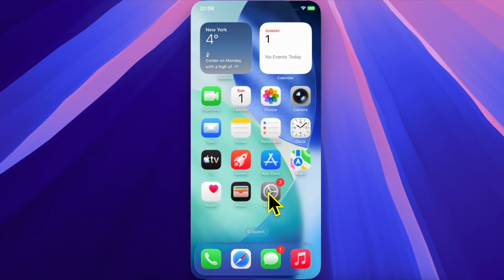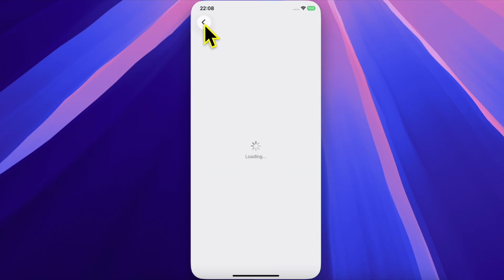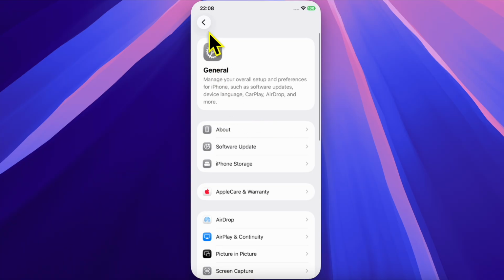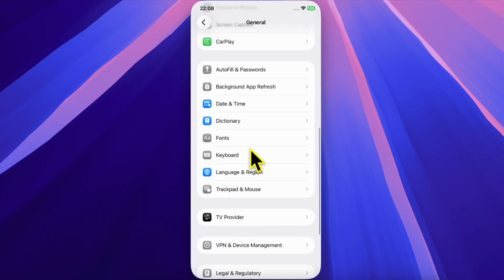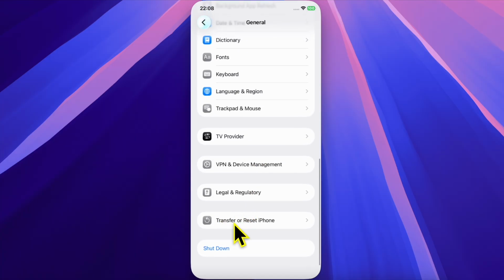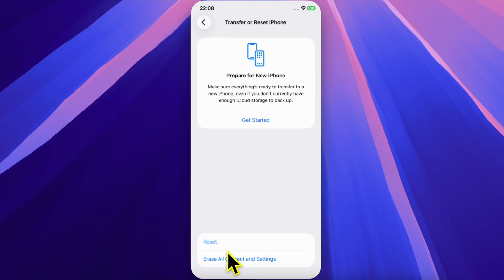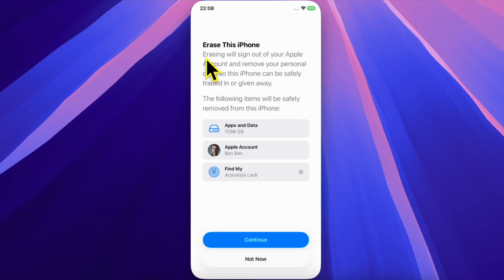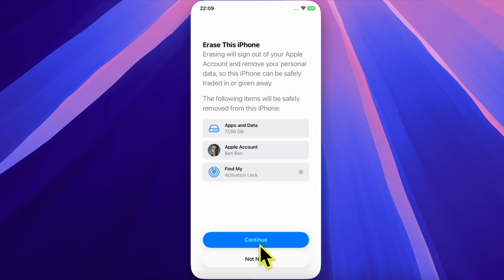How to Delete Your iPhone and Start Over (Step-by-Step Guide)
If you’re looking for how to delete your iPhone and start over, this step-by-step guide will show you exactly how to erase all content and settings safely. Whether you’re selling your device, trading it in, or giving it away, knowing how to delete your iPhone and start over properly is very important.

To begin the process on your iPhone, open Settings, tap General, then scroll down and select Transfer or Reset iPhone. From there, tap Erase All Content and Settings. This option will remove apps and data, sign you out of your Apple account, disable Find My iPhone, and completely wipe your personal information from the device.

When you follow this how to delete your iPhone and start over tutorial, your storage data (like photos, apps, messages, and accounts) will be permanently erased. This ensures your iPhone can be safely traded in, sold, or given to someone else without risking your privacy.

Before you continue, make sure you back up your data using iCloud or a computer if you want to restore it later. Once you confirm and tap Continue, the iPhone factory reset process will begin.

This video covers how to delete your iPhone and start over, how to factory reset iPhone, how to erase all content and settings, and how to prepare your iPhone for resale or transfer safely.

how to delete your iPhone and start over, erase iPhone, factory reset iPhone, erase all content and settings iPhone, reset iPhone before selling, remove Apple ID from iPhone, wipe iPhone clean, transfer or reset iPhone, sign out of Apple account, disable Find My iPhone, reset iPhone to factory settings